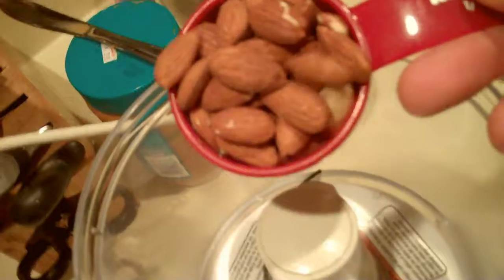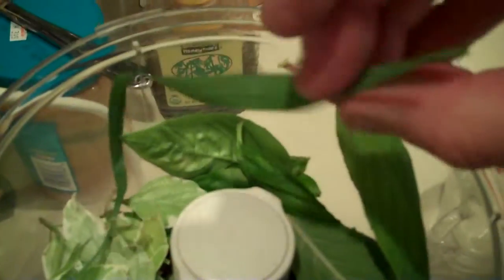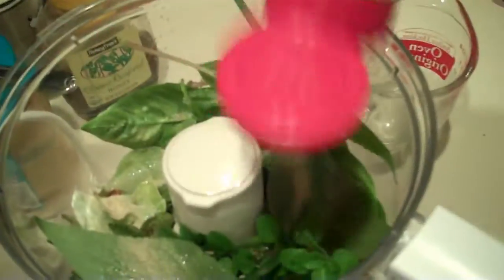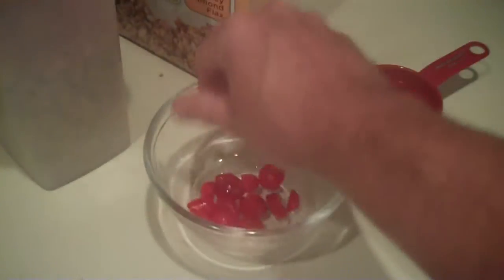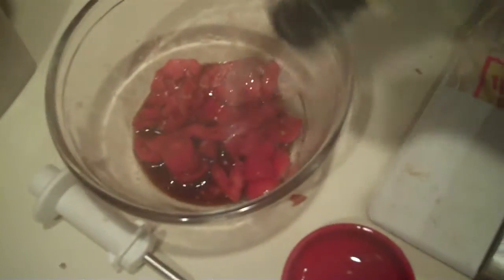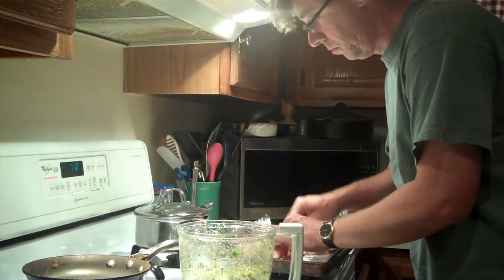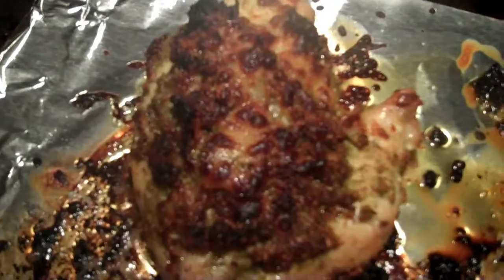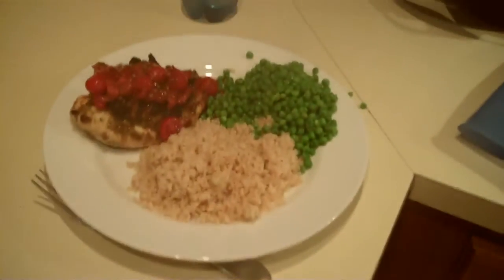Almond Pesto Chicken ( an Average Gay Vlog short)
David and I make on original version of almond pest chicken with tomato basil sauce --it sure tasted yummy!